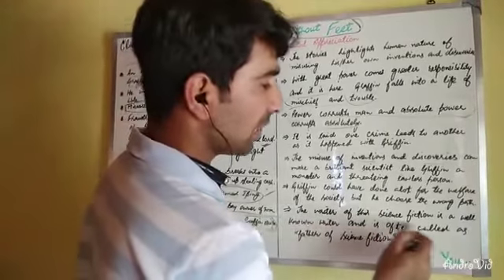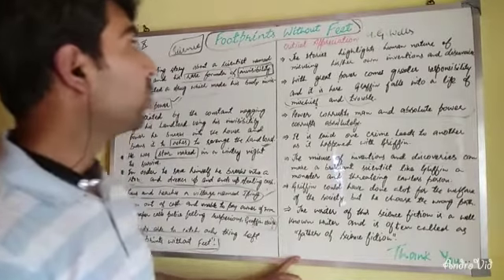CLASS 10 ENGLISH TOPIC FOOTPRINTS WITHOUT FEET